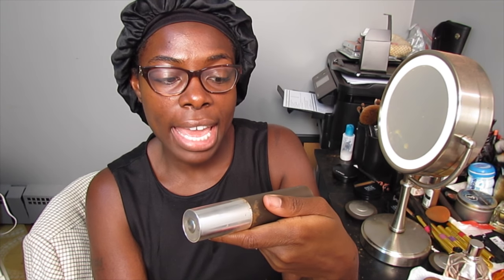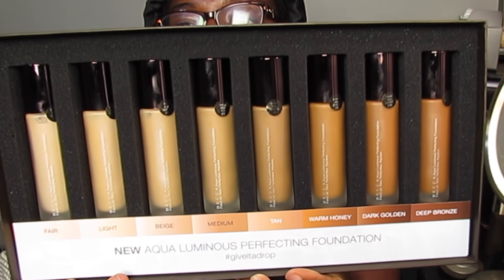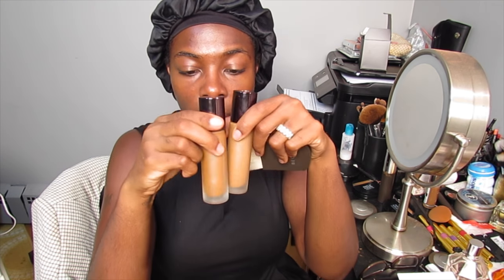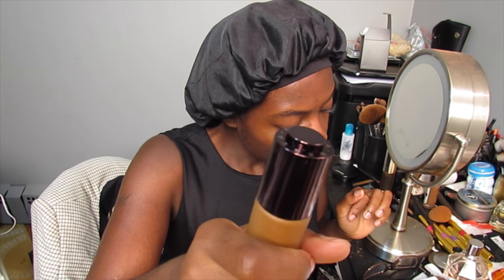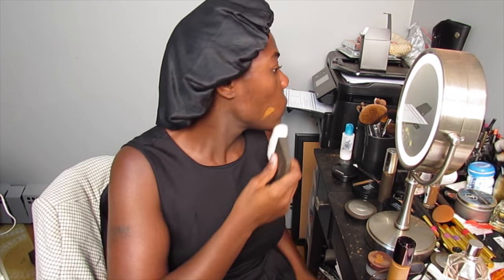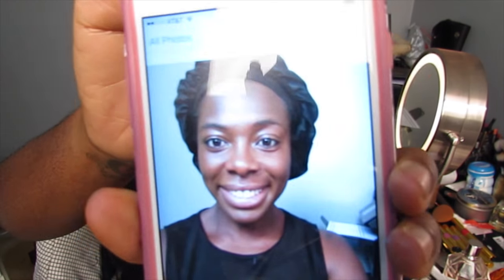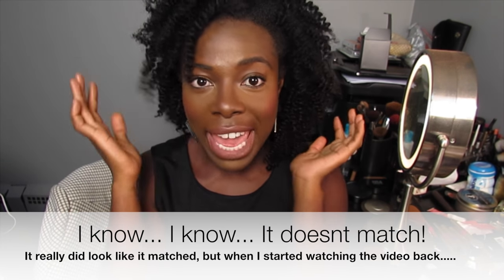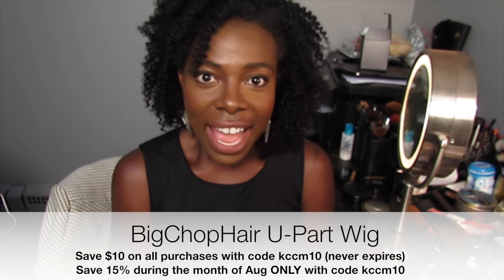Becca Aqua Luminous Perfecting Foundation Review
The Becca Aqua Luminous Foundation is available at Sephora.

Deets on hair: I'm wearing a Big Chop Hair U-Part Wig (kinky/curly 14") Save 15% at check out with code kccm10 during the month of Aug only. Save $10 any other time.

About Me:
My name is Jenell B. Stewart. I am Liberian. I live in NY, with my hubby, my munchkin and my lady bug! I have a Masters in Special Education. I am the founder and Editor in Chief of KinkyCurlyCoilyMe.com. I love to laugh!  I did my 1st big chop on March 26, 2010 and my 2nd big chop on Aug 21, 2013. I did not transition. My favorite product line is SheaMoisture.

FTC:  These are my honest opinions.